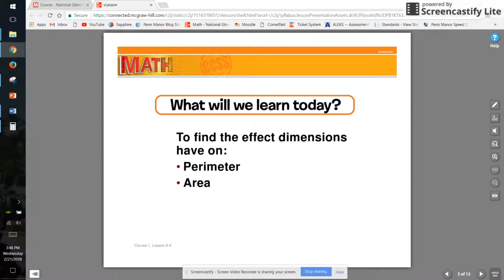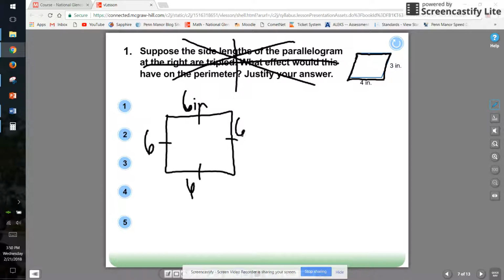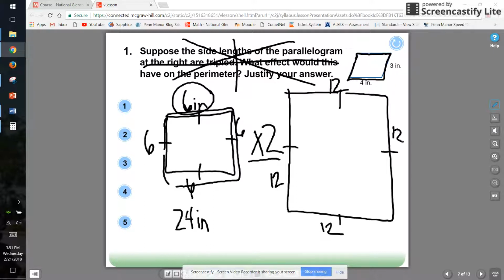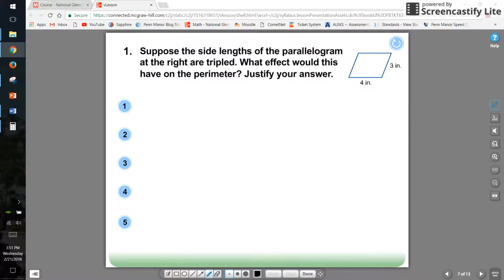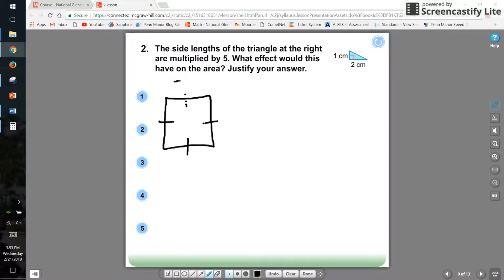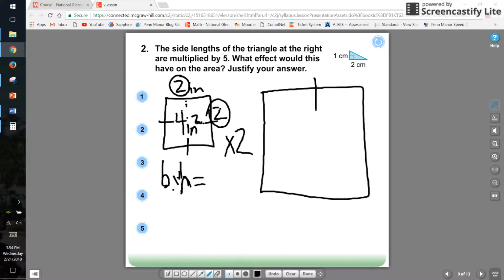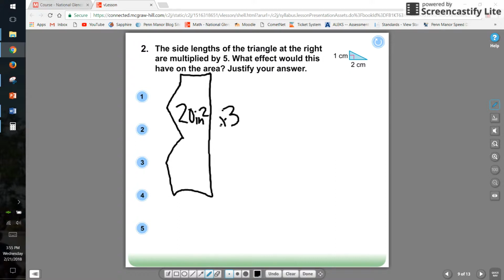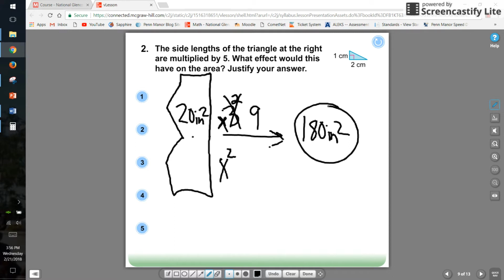effect on dimensions